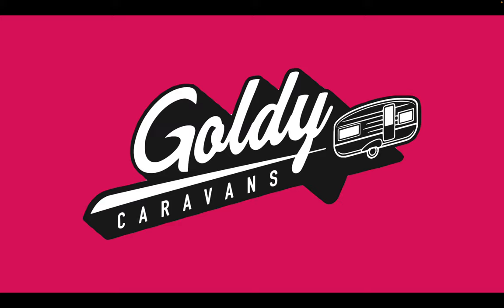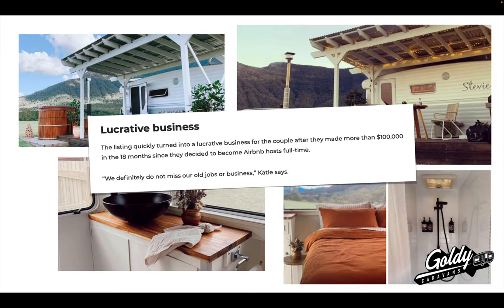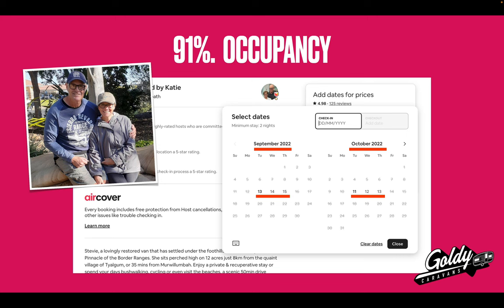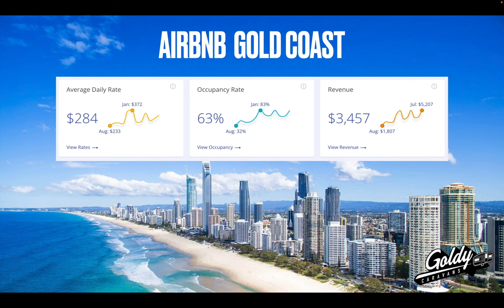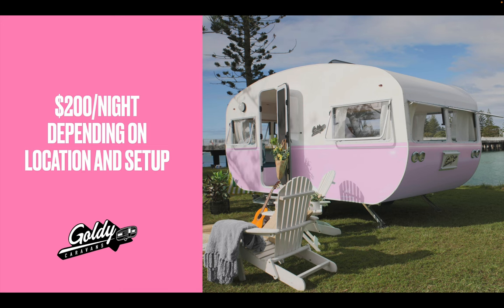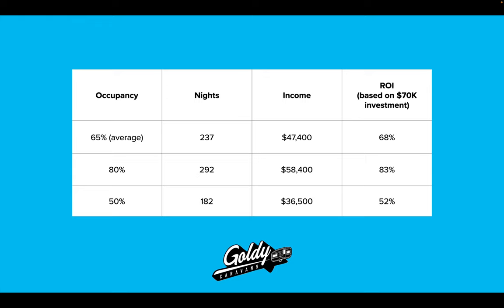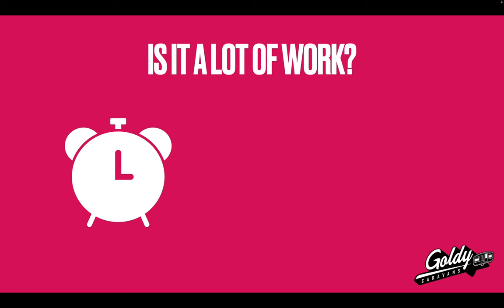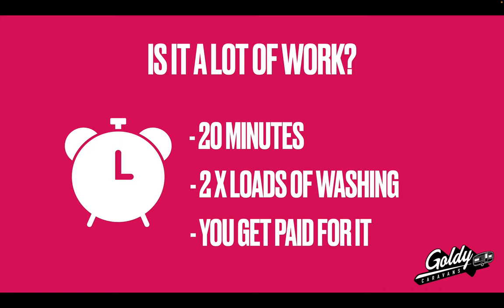How to earn an income by renting your vintage caravan on AirBNB.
Did you know that you can make REAL money by renting out your vintage or retro caravan on Airbnb, Booking.com, VRBO, and other short-term rental accommodation websites?

In this video, we show you how much you can potentially make by renting out one of our Goldy Caravans, and we reveal some interesting stats around occupancy rates for properties on Airbnb, as well as a real-life example of a couple who have made six-figures from renting their renovated vintage caravan.

to learn more.